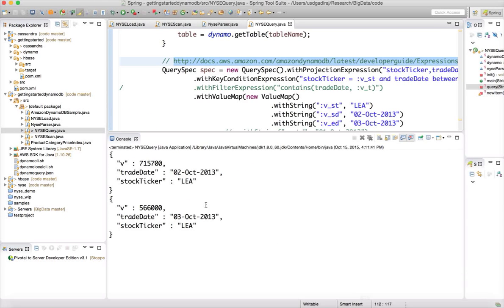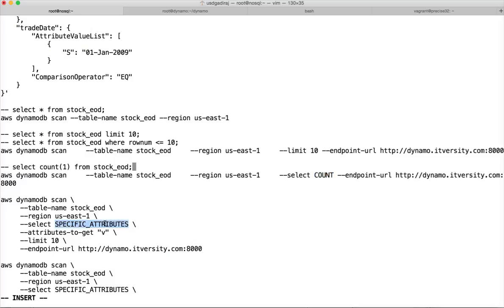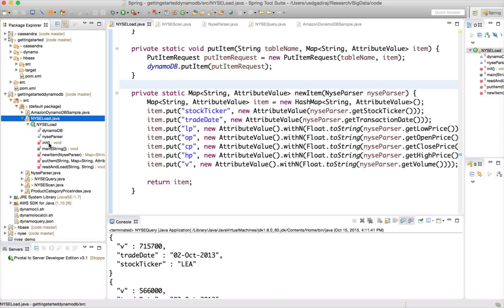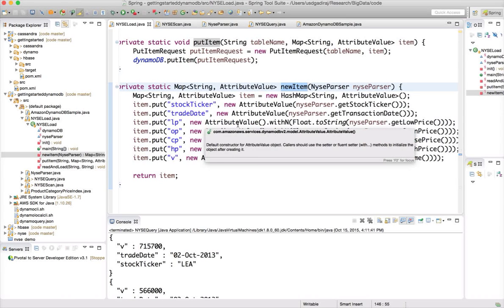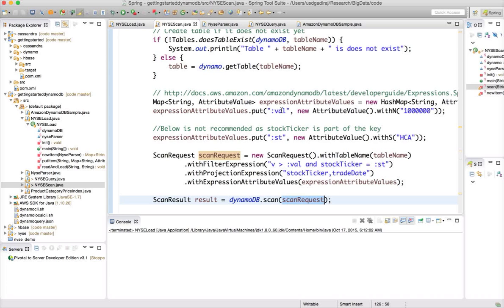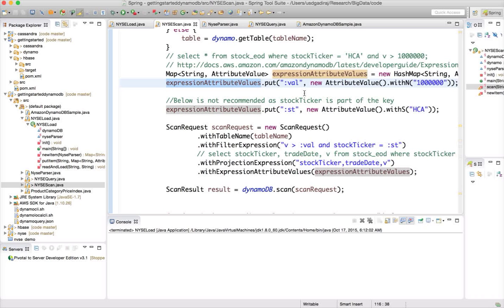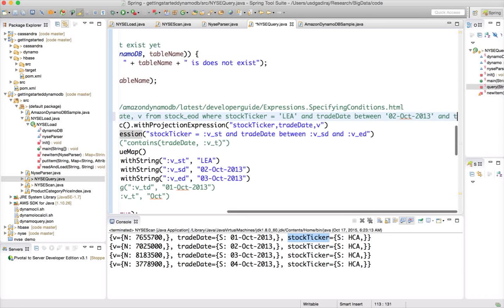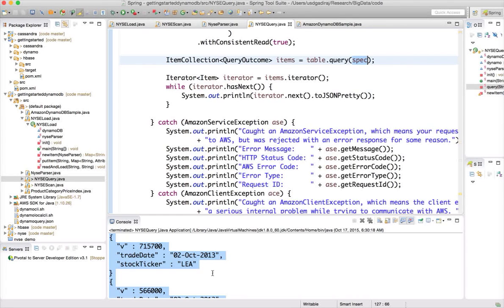Amazon DynamoDB - Primitive Operations - CRUD